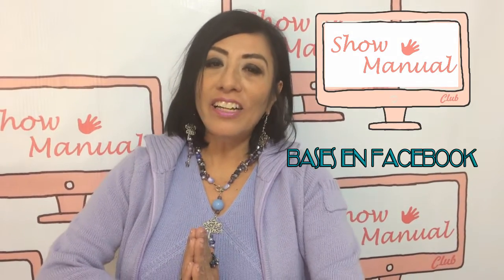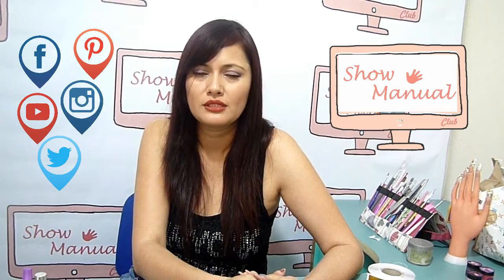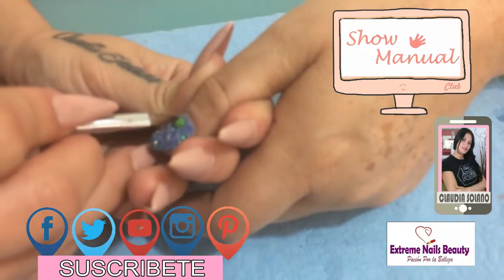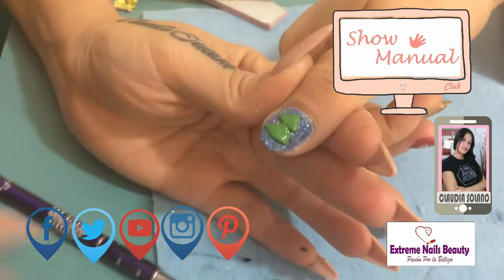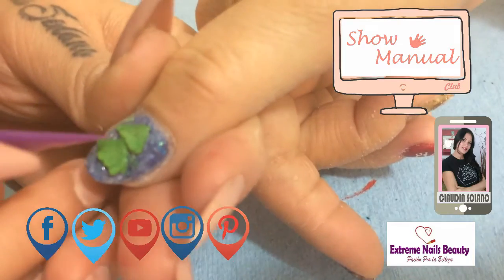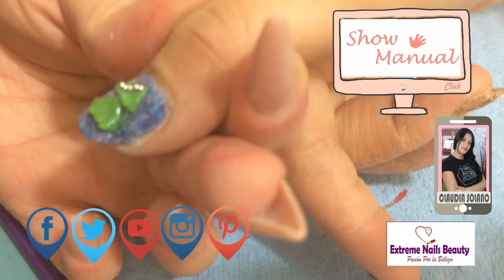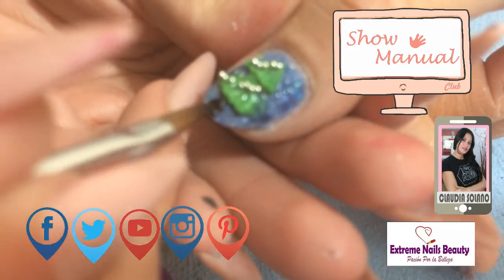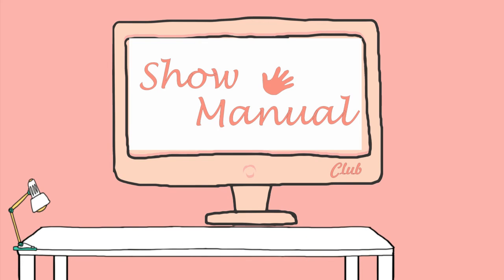Show Manual 295 (Belleza/Uñas con Arbolito Navideño)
Show Manual 295
Viernes 16 de Diciembre del 2016
Beauty *Claudia Solano/Uñas Acrílicas con Arbolito Navideño)